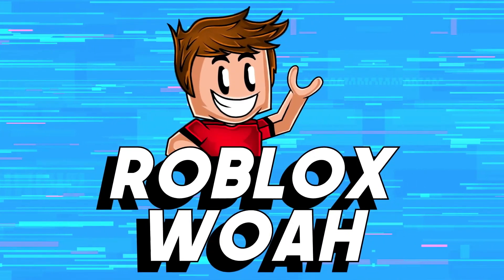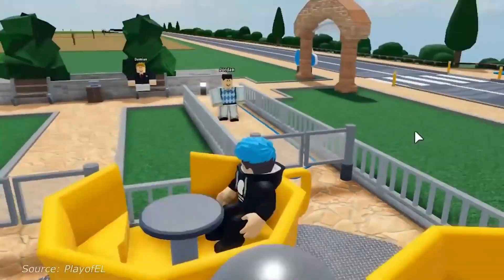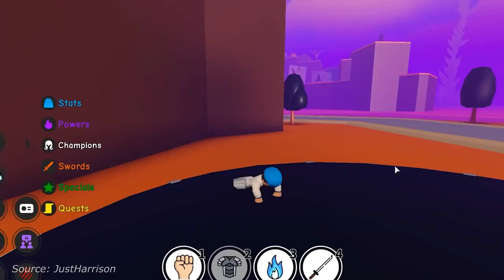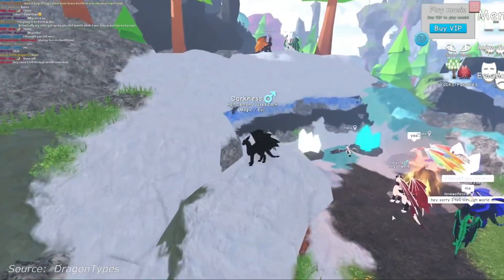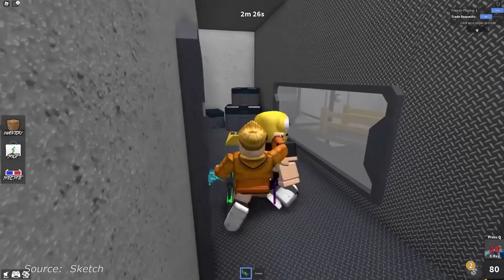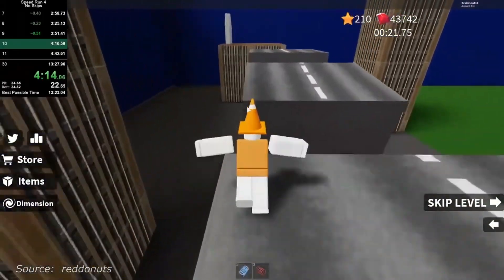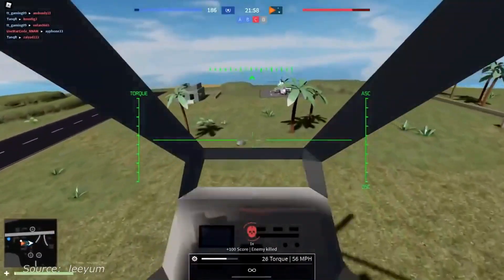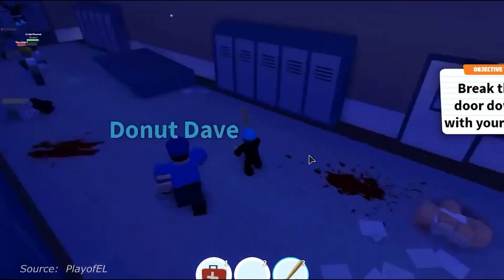Top 12 Roblox Games for Mobile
The videos range from Jailbreak, Adopt Me, Royale High and Bloxburg. Top 10 best ways to get free Robux to top 5 best fails in Roblox.